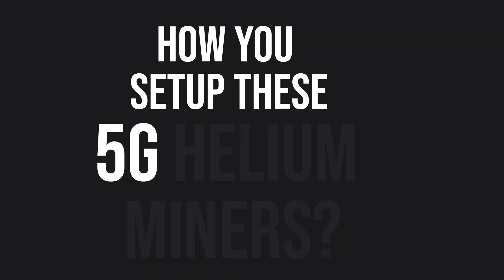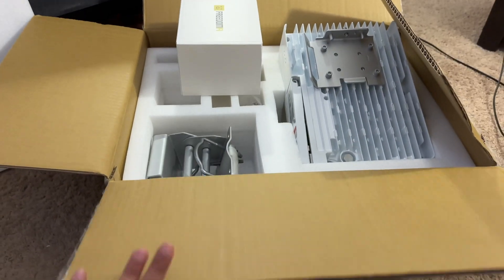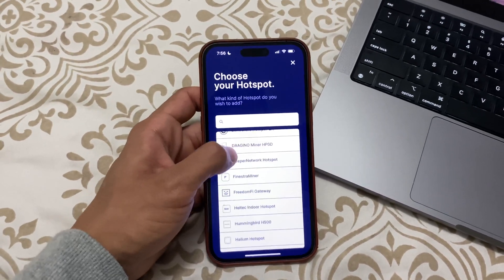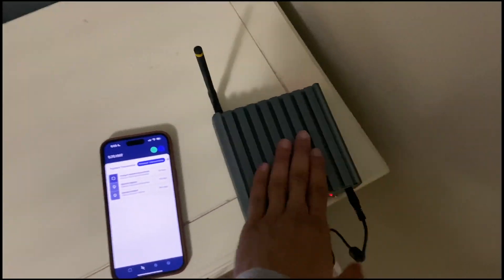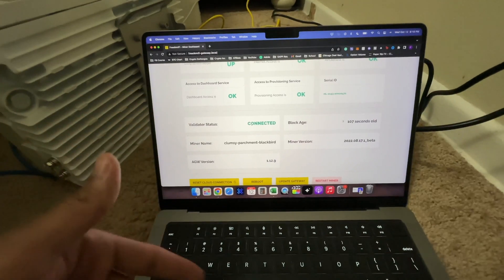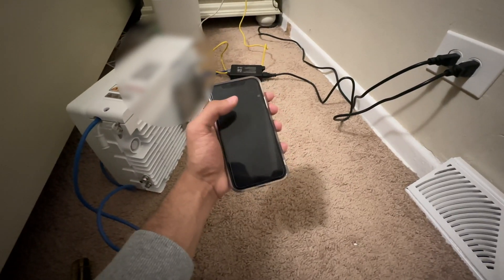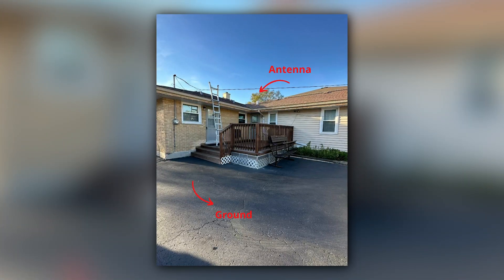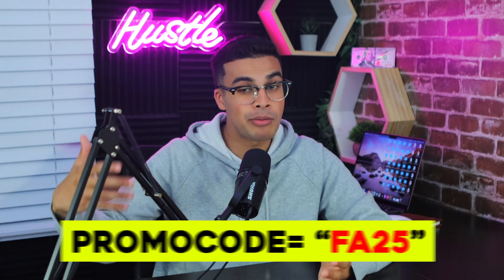How To Setup Helium 5g Miner ($108/day)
►In today's video, I go over how to setup a 5G helium miner. The process can seem confusing but once you really understand it's actually very simple. I go through exactly everything you need to know on how you can setup your helium 5g miner the right way!

► The Helium 5G miner I got (Use "FA25" for $25 off)

► J Pipe:

► Ethernet cables:

Free Stuff :)

📰 My free, daily newsletter on unique side-hustles that anyone can start! ($100+/day)
👨‍🏫 Lux Algo: Tells you exactly when to buy/sell stocks!
😎 Webull: Get 12 Free Stocks on WeBull when you deposit just $0.01 (valued up to $30,600)

► I like to invest in crypto-based projects and the value given by each coin, and I personally think the coins talked about in this video have a great use case and will definitely have a great upside in the future.

What I Use!

► See you in tomorrow's video, Peace!